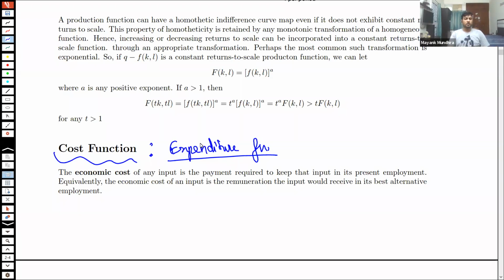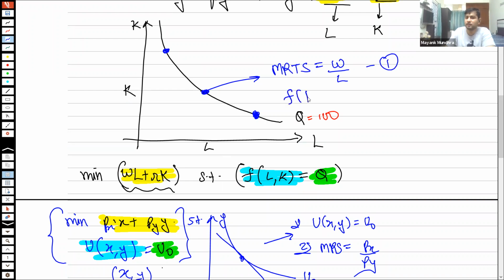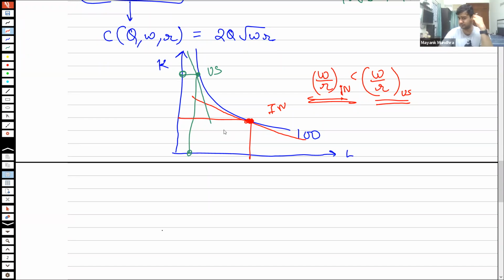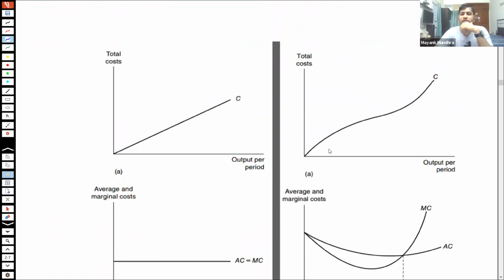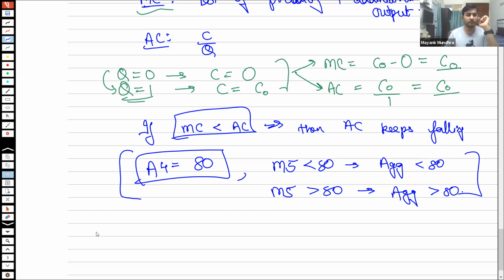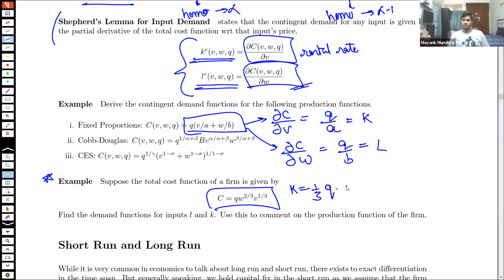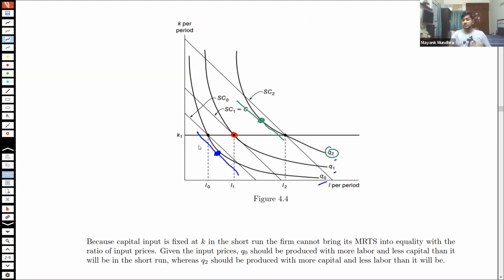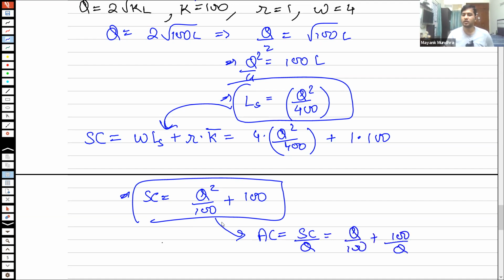MICROECONOMICS LECTURE 7 ||PRODUCER THEORY 2 ||MA Eco Entrance 2023